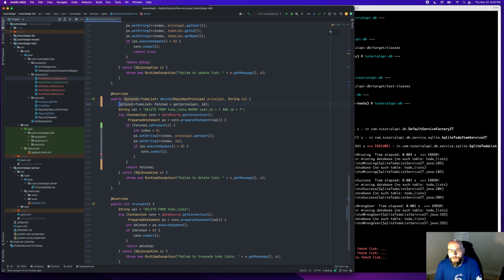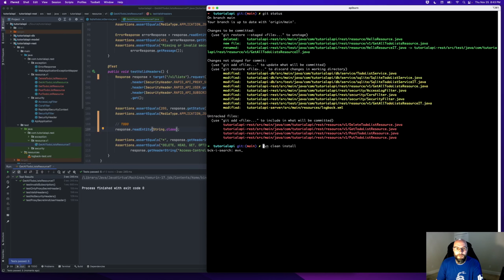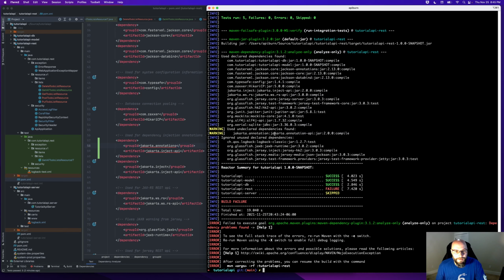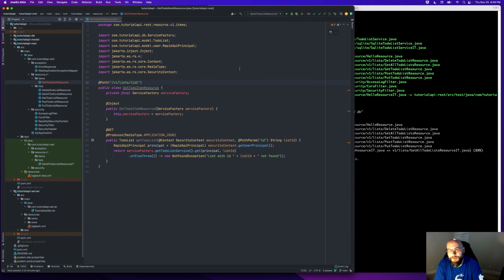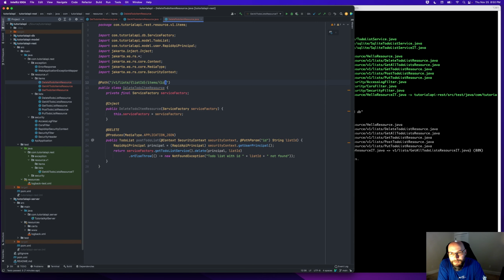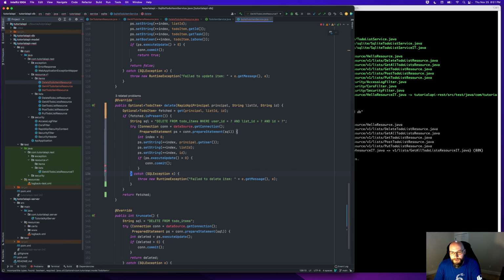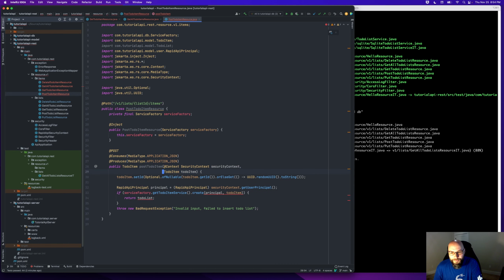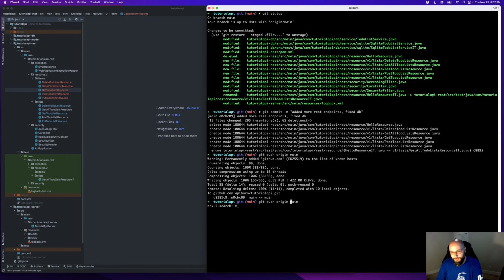API Tutorial (Java) - Part 28: More REST Endpoints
Part 28 creates all the REST endpoints for managing Todo List Items, in the same way as the Todo List REST endpoints were created.